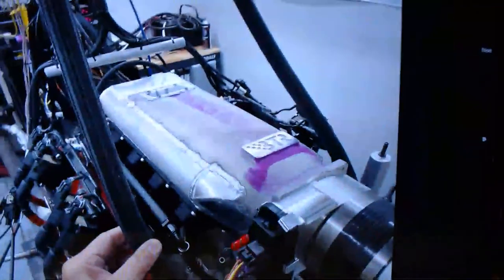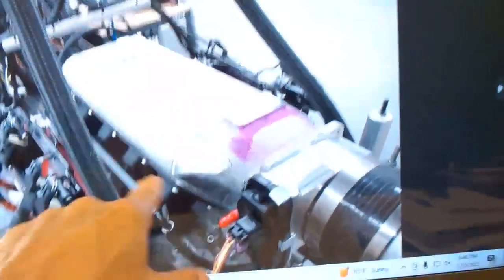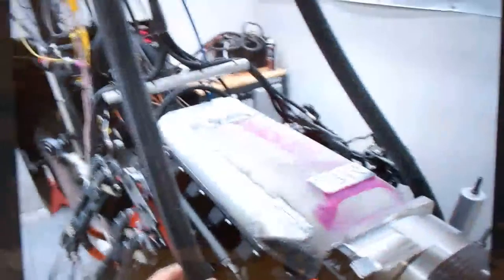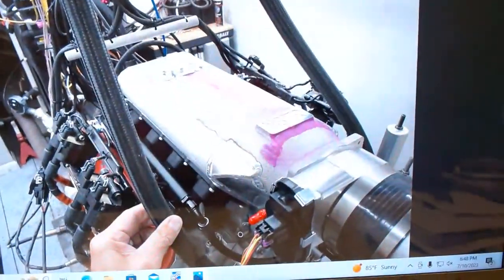LET'S TALK TECH-PLENUM VOLUME AND BTR VS HI RAM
NEXT VIDEO COMING ON THE INTAKE TESTING RUN ON THE 427 LS3 STROKER INCLUDED THE BTR DUO OF EQUALIZER AND TRINITY. THE VIDEO TESTED PLENUM VOLUME (A CUSTOM PLENUM FOR THE TRINITY) AND I CAN COMPARE THE HI RAM TO THE TRINITY. SHOUD BE GOOD.